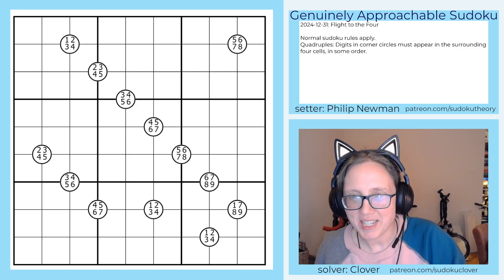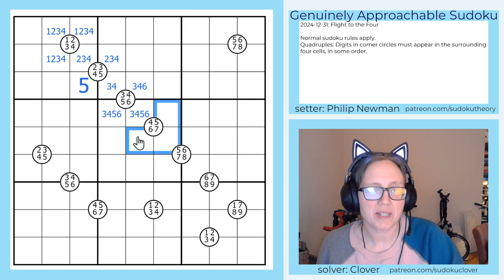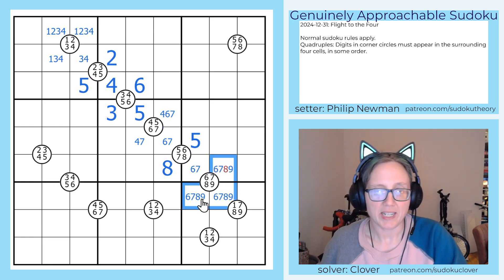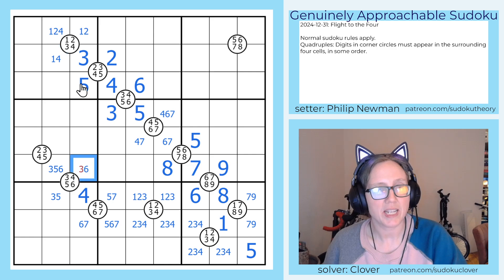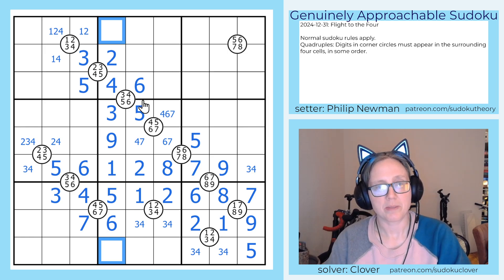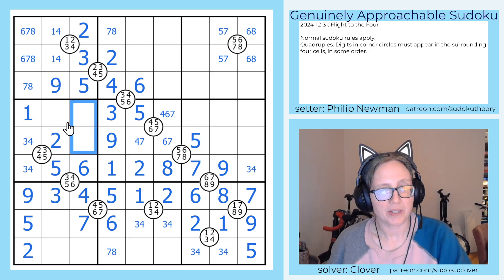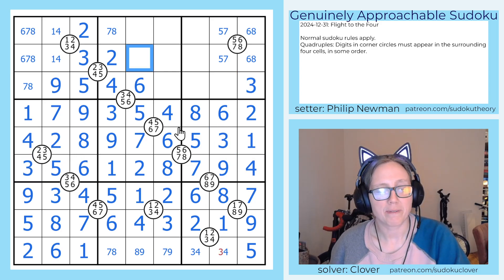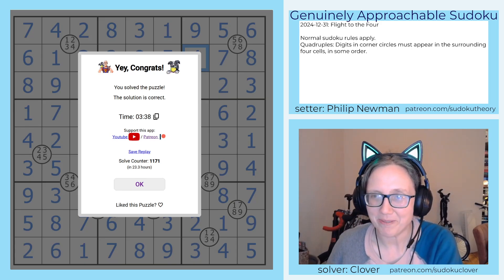GAS Sudoku Walkthrough - Flight to the Four by Philip Newman (2025-12-31)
Clover solves Philip's sudoku "Flight to the Four", originally posted on December 31, 2024.

RULES:
Quadruples: Digits in corner circles must appear in the surrounding four cells, in some order.

HAT TIMES:
8:00/16:00